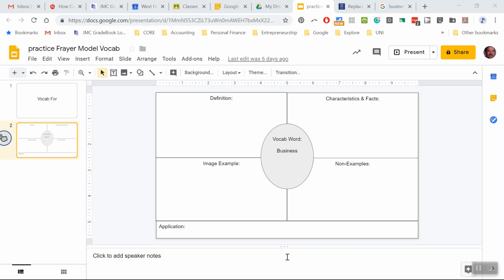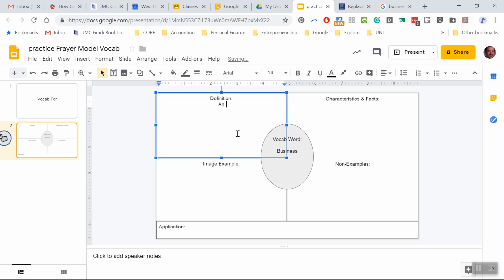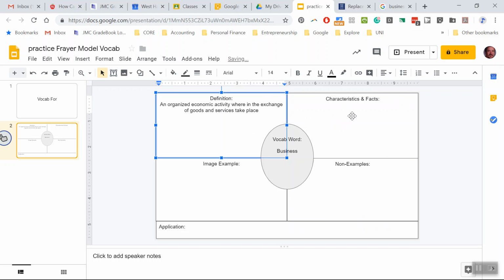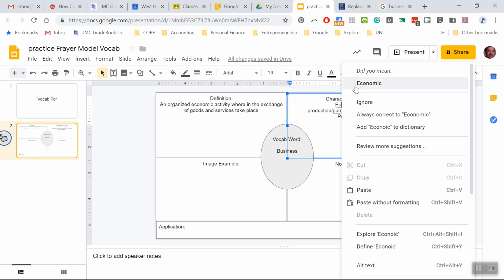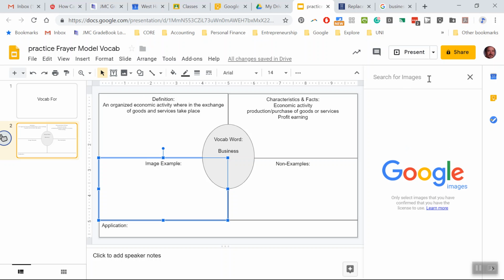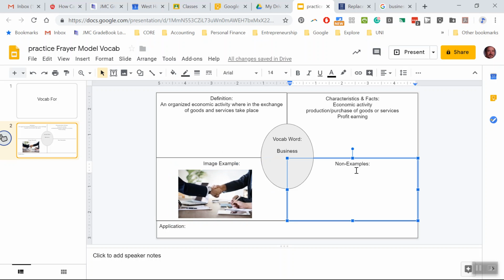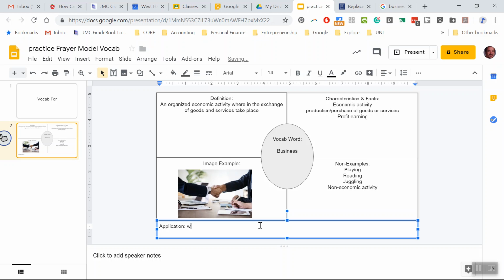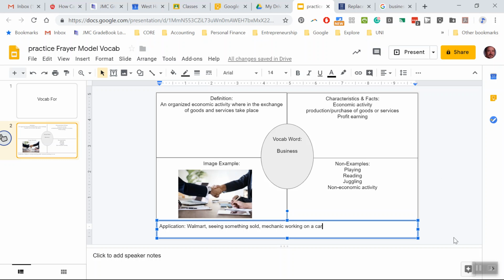Using the Frayer Model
frayer model,